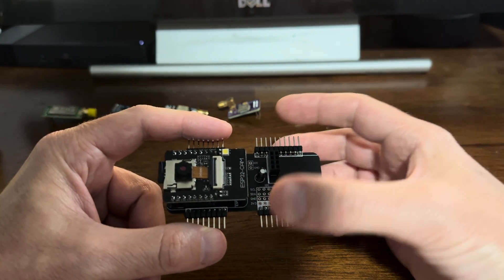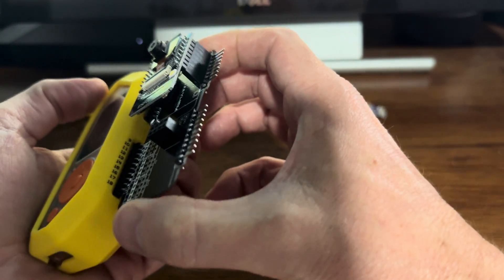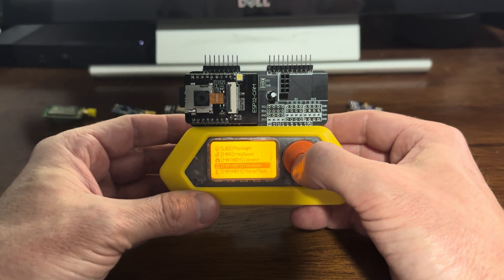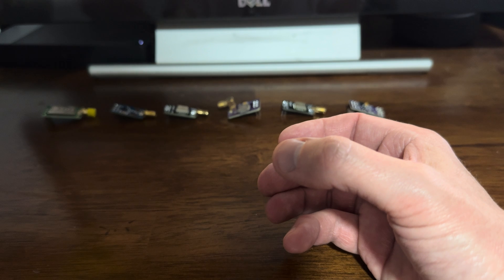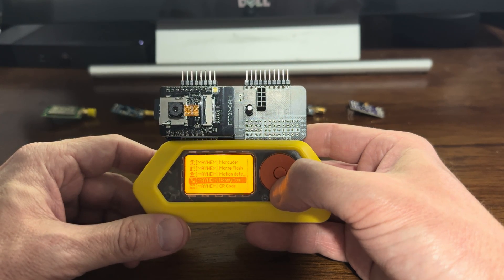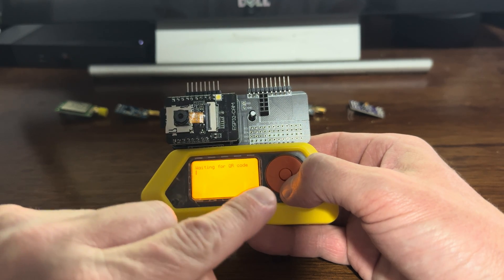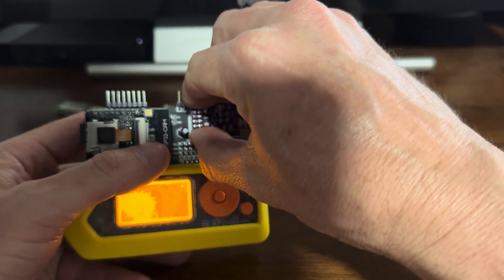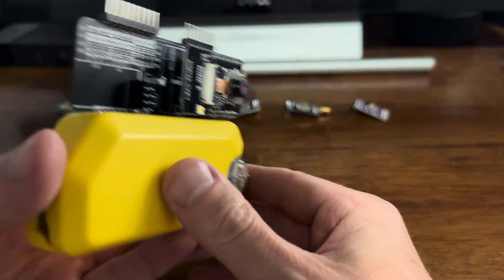Mayhem v1 for Flipper: Wifi/Camera/SD/NRF24-CC1101 by Erwin Ried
This board is the perfect companion for your Flipper Zero. It has an ESP32 chip with WiFi, BT/BLE, micro-SD, camera+PSRAM, flashlight and extras: NRF24/CC1101, 3V/5V sensors.